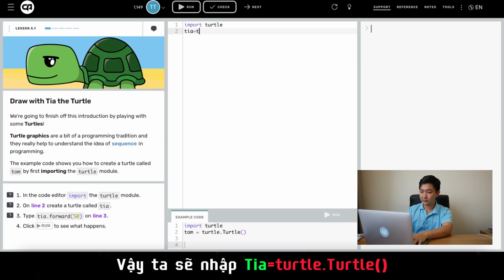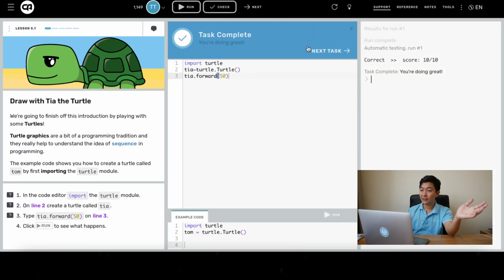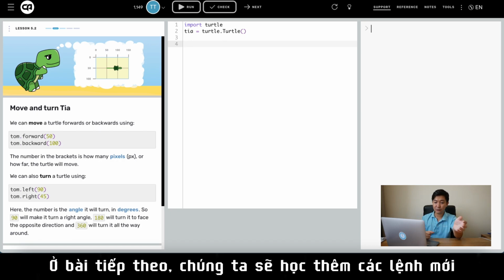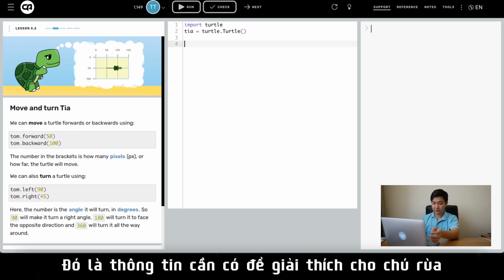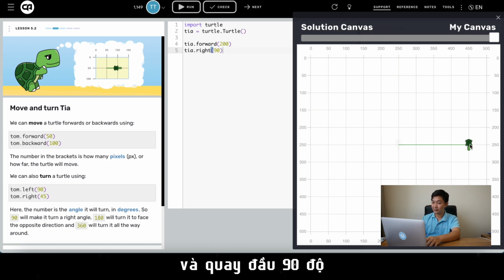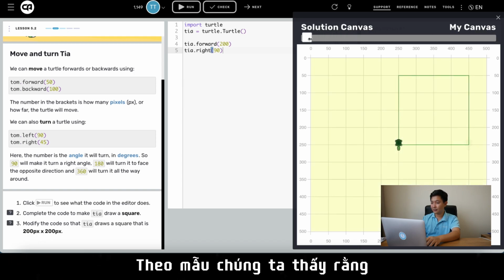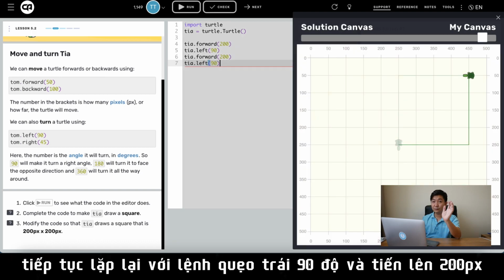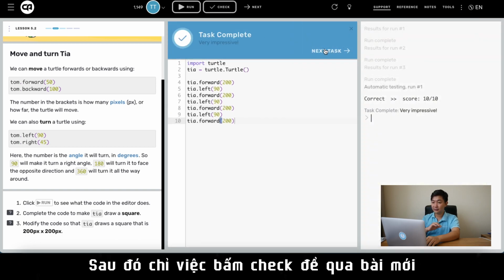[TagEdu] Giới thiệu về Python (1/2)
Bài học hôm nay sẽ giới thiệu cơ bản về lập trình cho người mới học lập trình, tiêu điểm là ngôn ngữ lập trình Python.

TagEdu - Trường học lập trình cho trẻ.